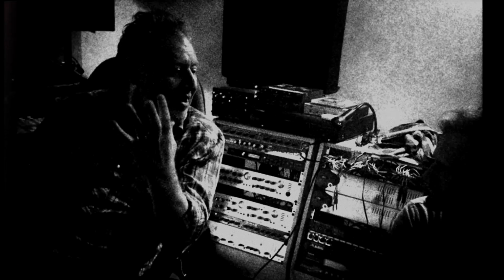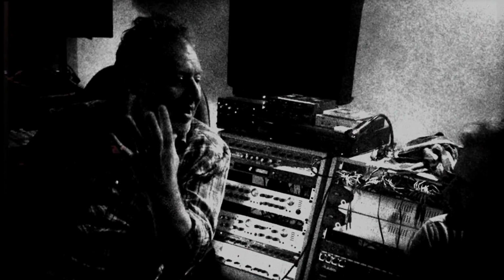Case Hardin - Colours Simple - EPK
Case Hardin head down to the Clubhouse to talk about their 4th studio album 'Colours Simple' released on Clubhouse Records in September 2015.

Filmed and Edited by Phillip Perry